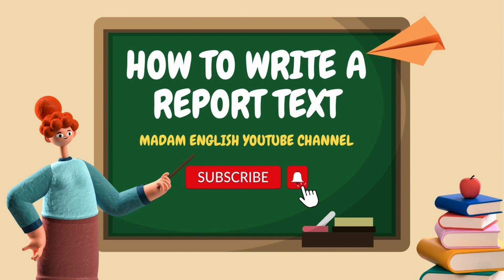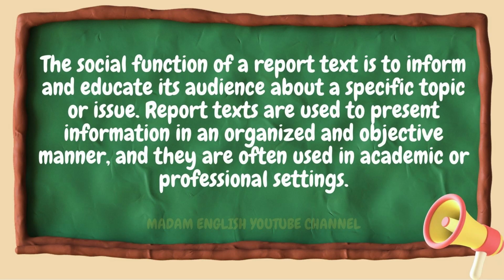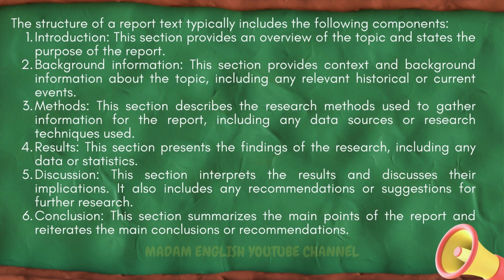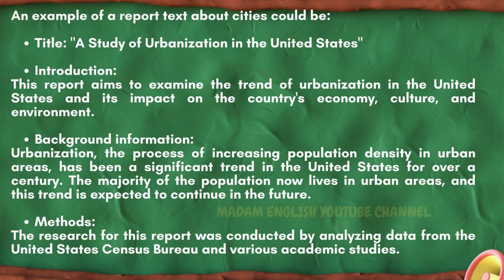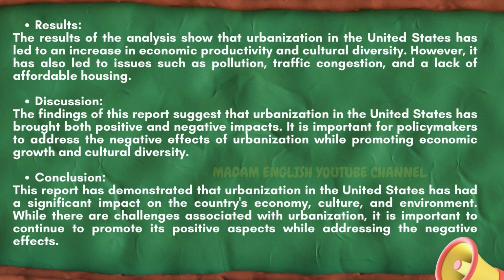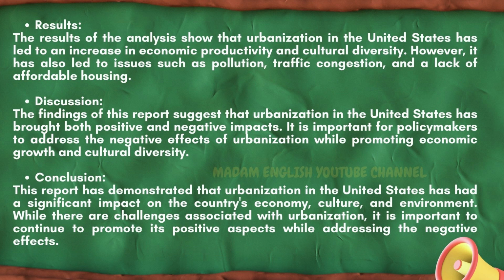How to Write a Report Text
Cara menulis teks laporan bahasa inggris yang benar

Tips to write a report text about city

tips writing